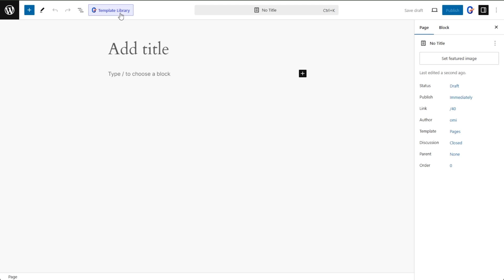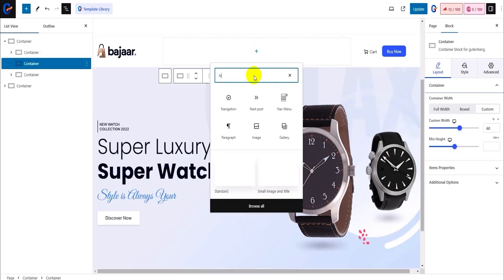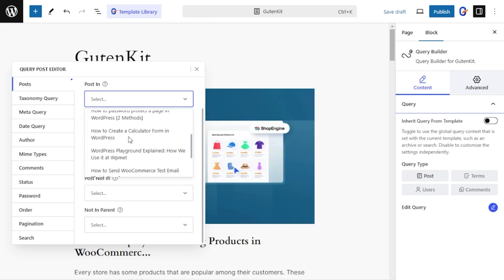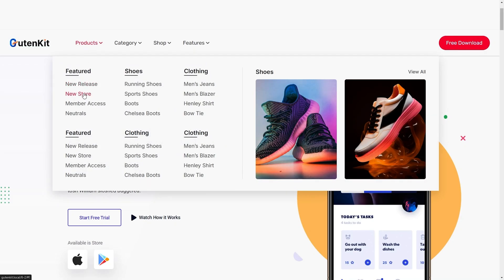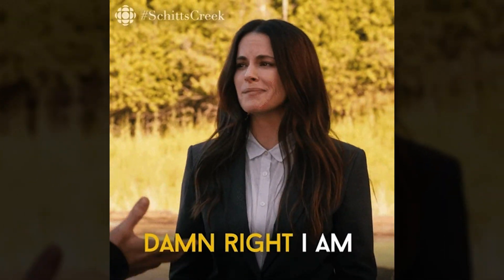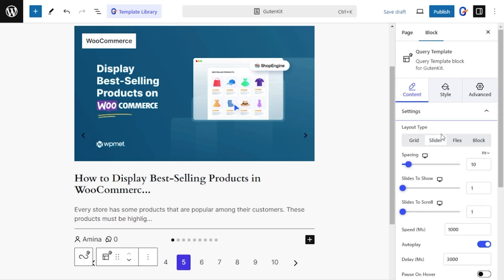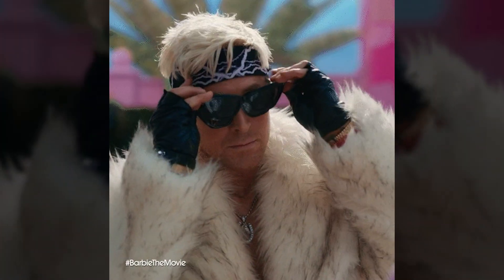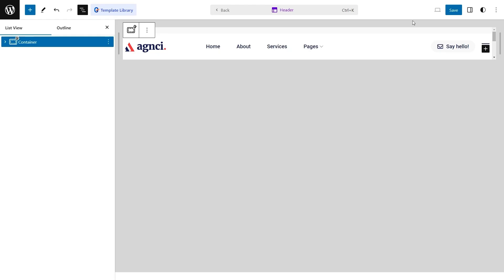Turn Gutenberg Into a Dynamic Site Builder with GutenKit (WordPress plugin)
GutenKit is a WordPress plugin that transforms Gutenberg into a no-code website builder without slowing down page speed.

When you’re not a coding expert, it’s tough to create a professional website that fits your vision. (“This looked much better in my head.”)

And because page builders can be clunky and laggy, adding in random features can actually slow down your site speed and turn customers away.

If only there was a WordPress plugin that brought advanced page builder features to the Gutenberg block editor—all without any coding.

Make way for GutenKit.